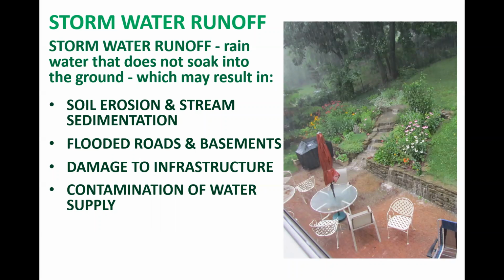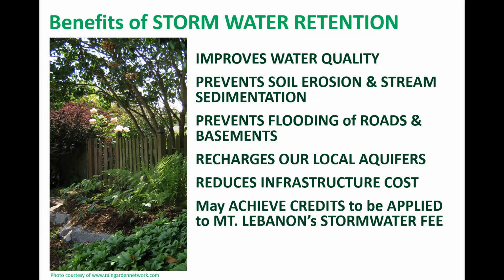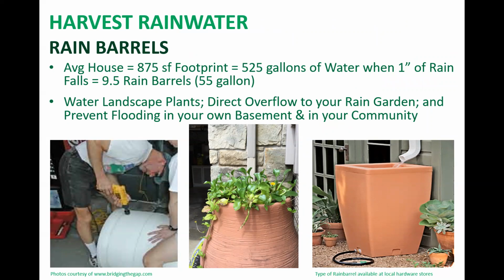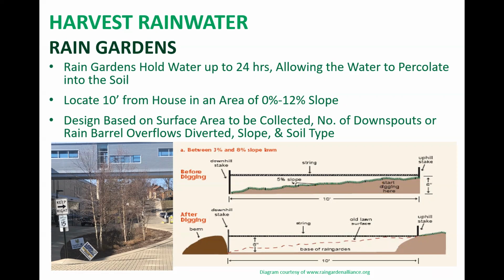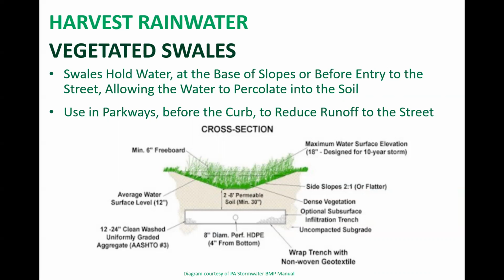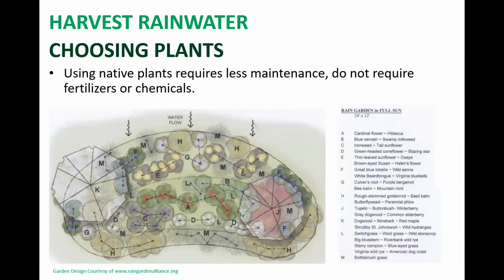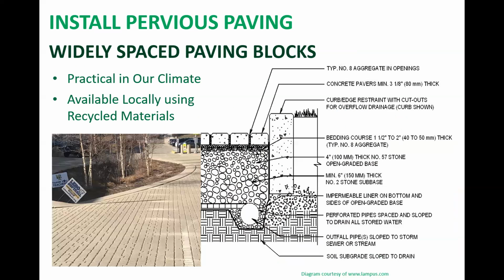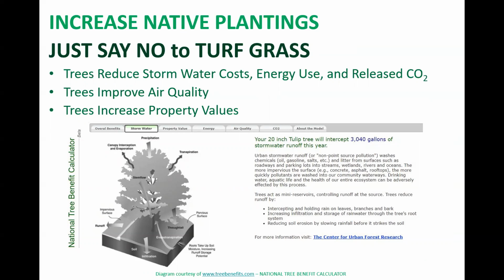Stormwater Retention Presentation 2021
Learn how to retain stormwater on your site to improve regional water quality, prevent soil erosion & stream sedimentation, prevent flooding of roads & basements, recharge our local aquifers, and reduce infrastructure cost in the long-term.